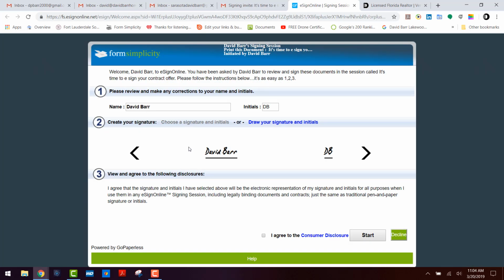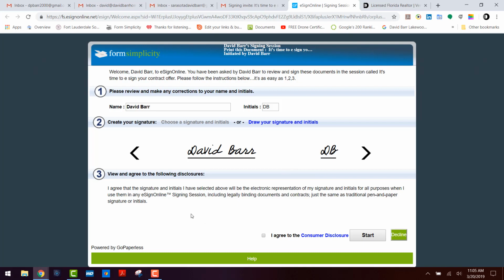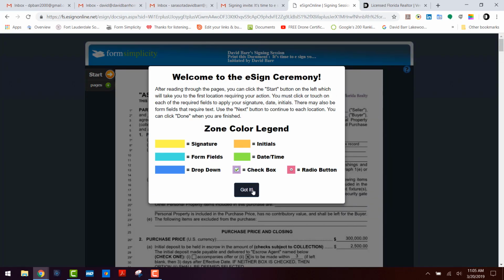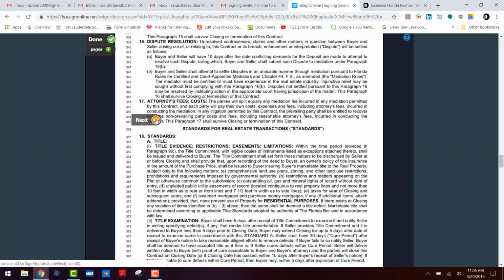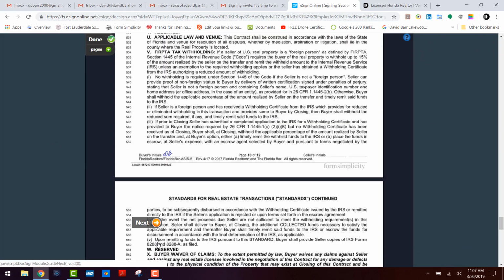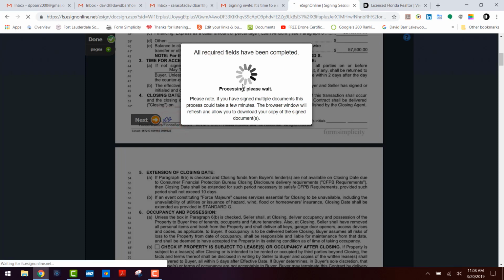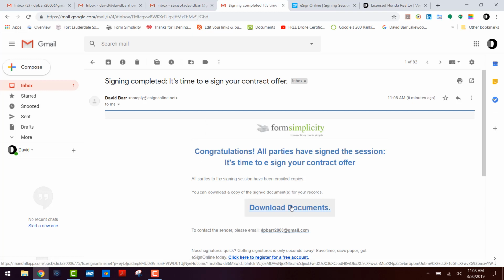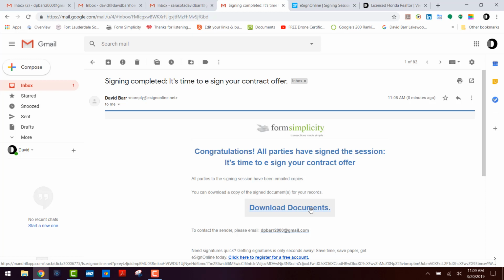How to Use Esign for Real Estate | Sarasota FL | David Barr Realtor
See how to use esign for submitting your Sarasota, Lakewood Ranch, or Venice FL contract offer for buying real estate.